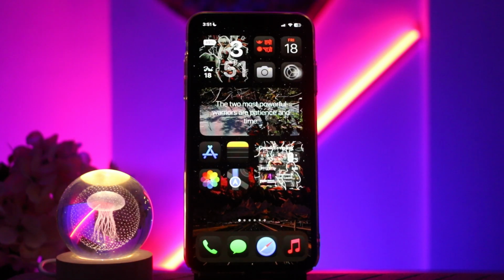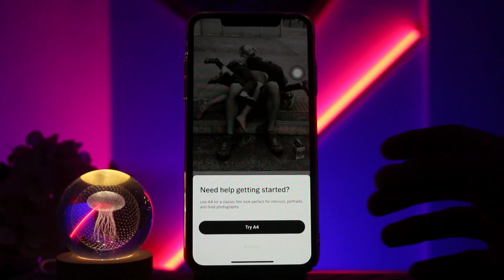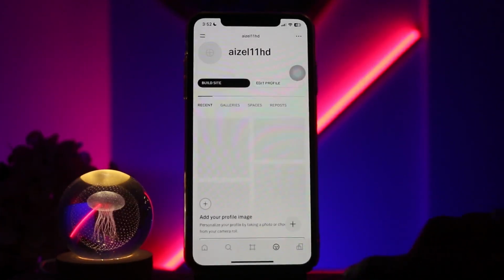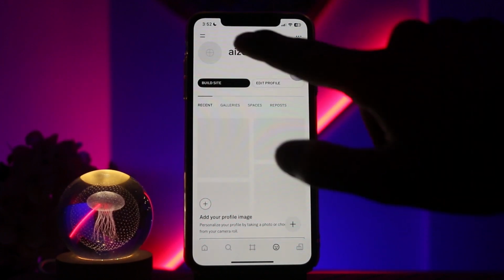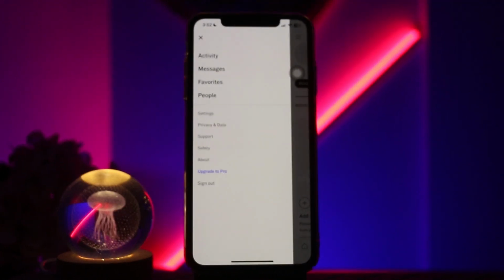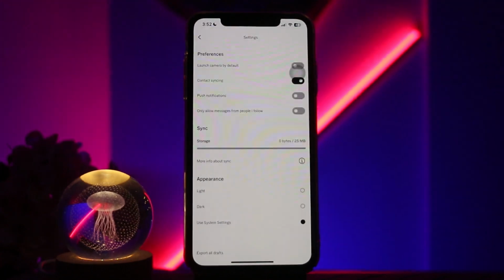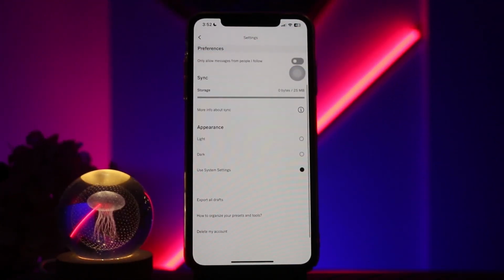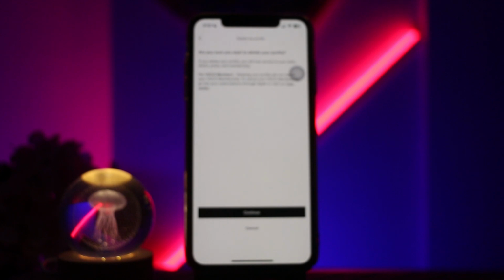VSCO: How to Deactivate or Delete Your Account - 2025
"Are you seeking a clear, step-by-step guide on how to Close Your VSCO Account for Good , but unsure where to begin?